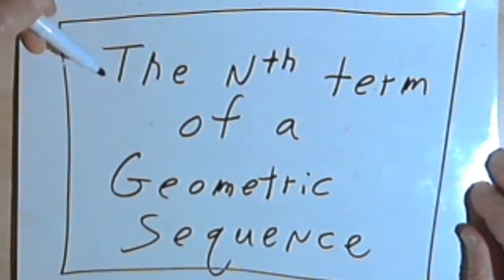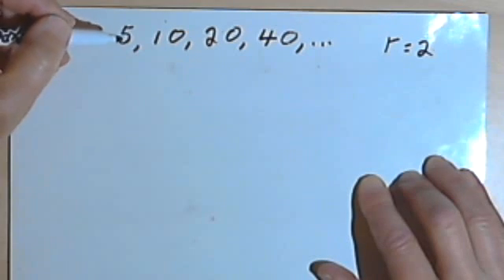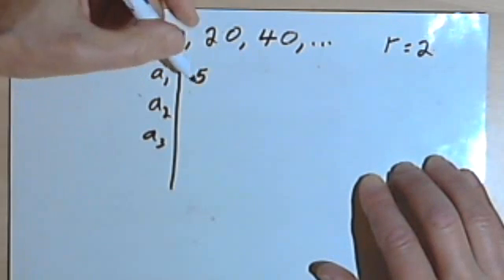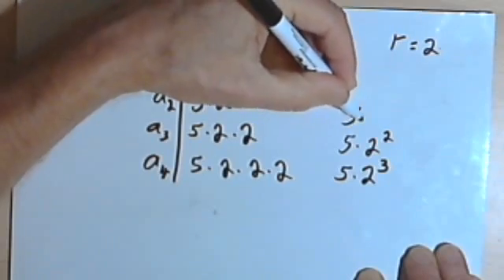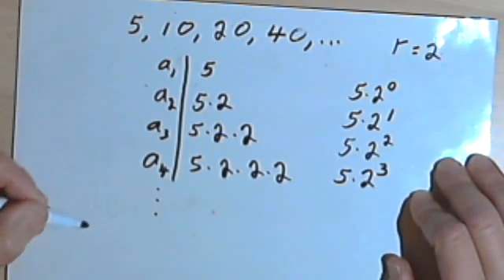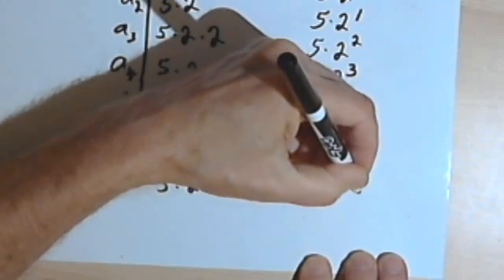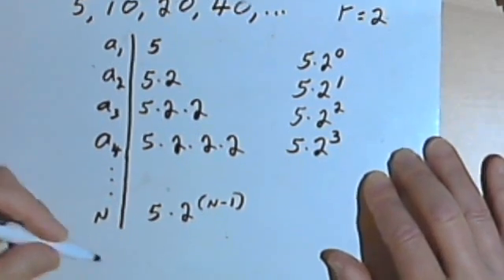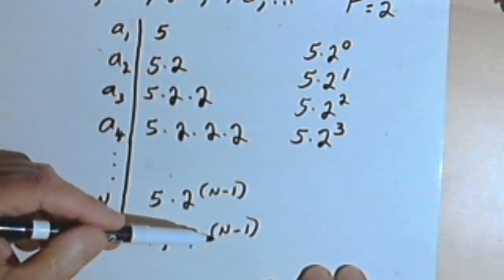Finding the nth Term of a Geometric Sequence 127-1.4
How to find any term of a geometric sequence. This video is provided by the Learning Assistance Center of Howard Community College. For more math videos and exercises, go to HCCMathHelp.com.